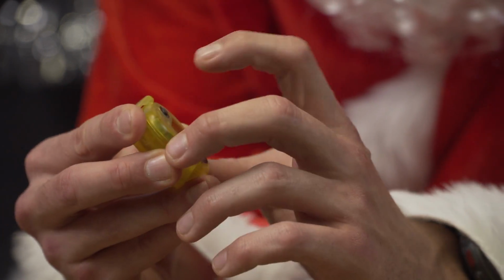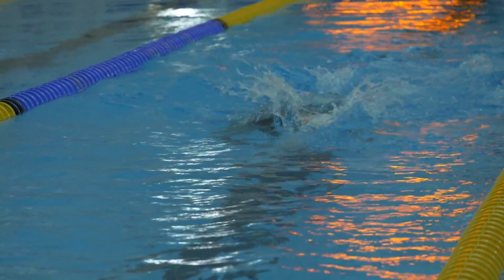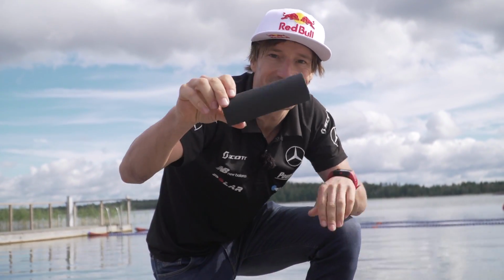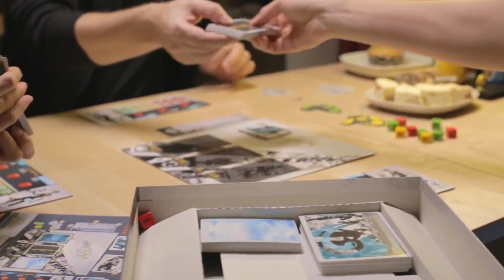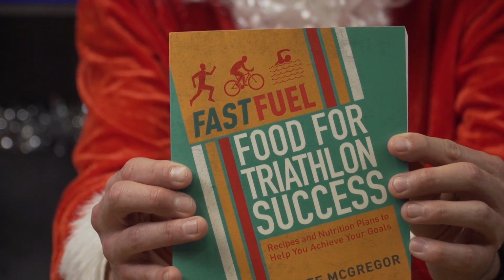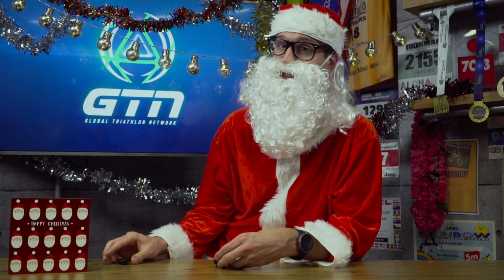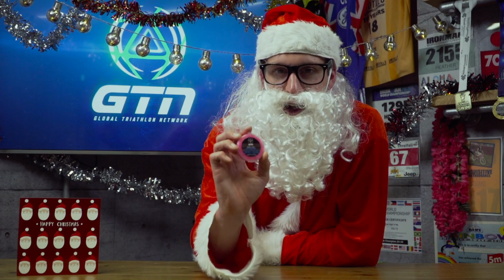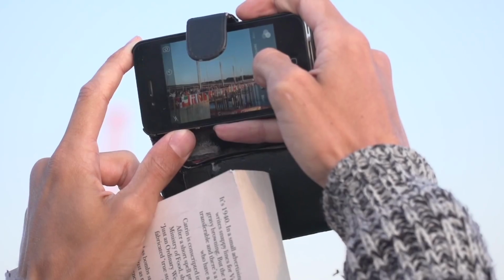Top 10 Triathlon Christmas Gifts | Swim, Bike & Run Presents For Every Triathlete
Are you looking for a present to buy a triathlete? Mark checks out 10 gifts for the triathlete in your life (or just for yourself!). What is on your Christmas list?

If you're like Mark, you will have left all of your Christmas shopping until now. But don't panic. With three sports, there are so many great presents out there for your obsessed triathlete!

If you'd like to contribute captions and video info in your language, here's the

Christmas Morning 02 - Fredrik Thalberg
Christmas Time 10 - Gavin Luke
Home For Christmas 5 - Magnus Ringblom